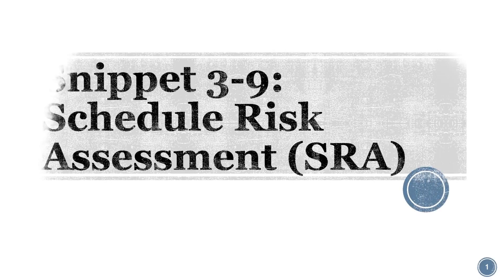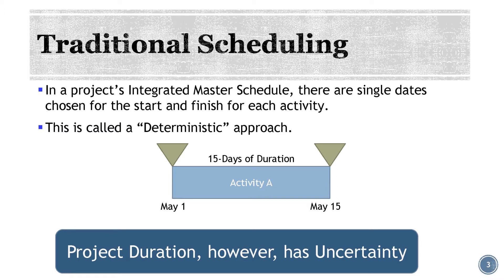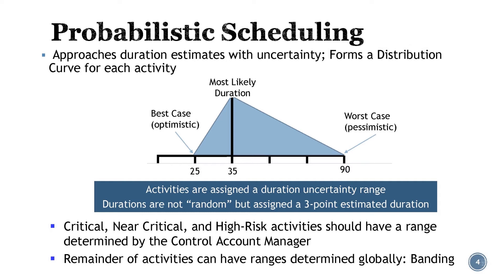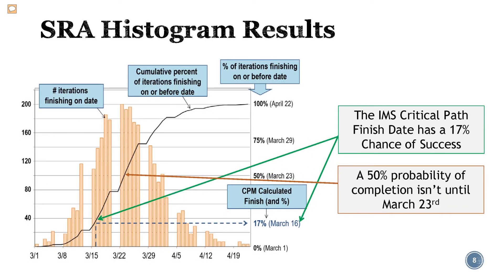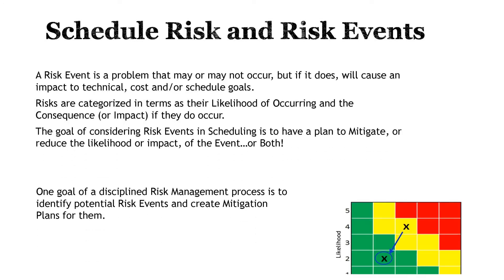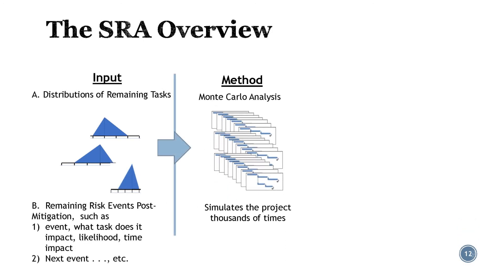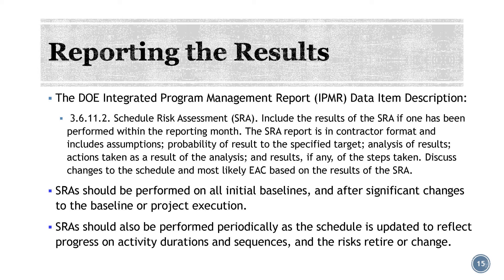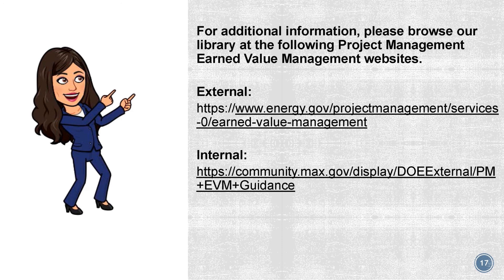EVMS Training Snippet 3-9: Schedule Risk Assessment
This Snippet provides an overview of the Schedule Risk Assessment process, and how the results assist in project management. The purpose is to provide a common understanding within DOE and among DOE contractors, and to provide consistency.